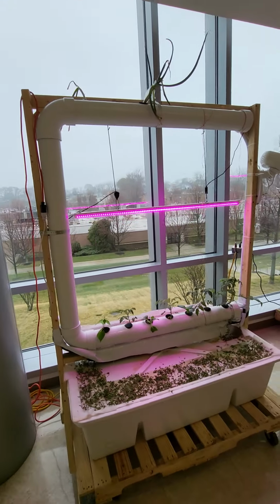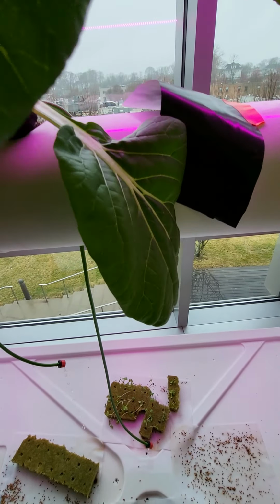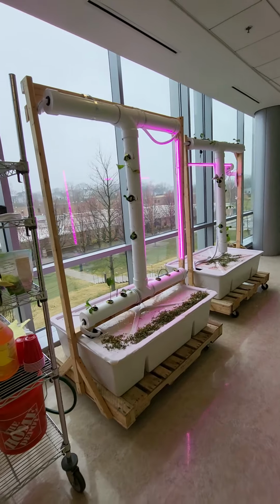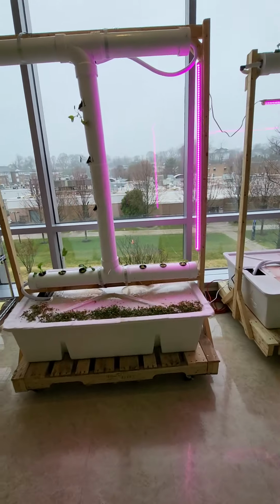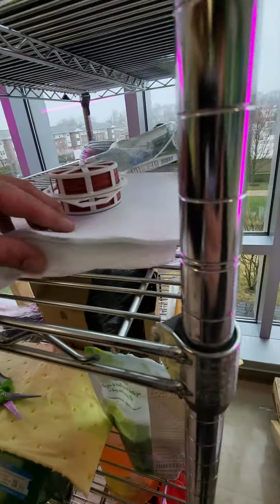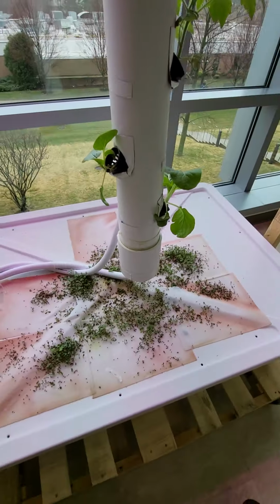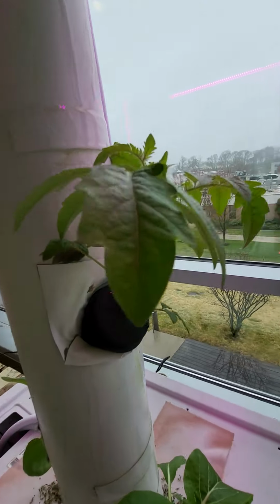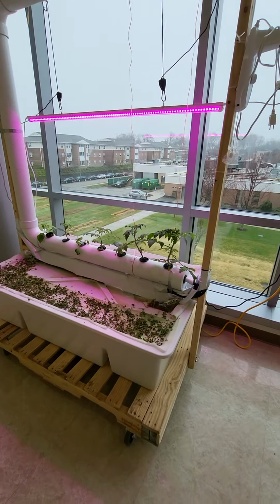3/24/2022 CFIT System check and details about upcoming projects